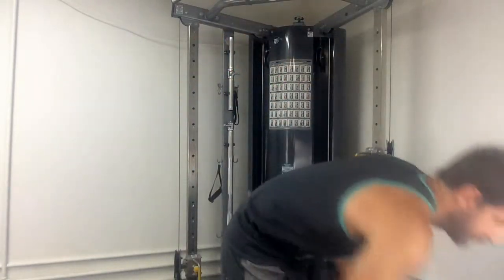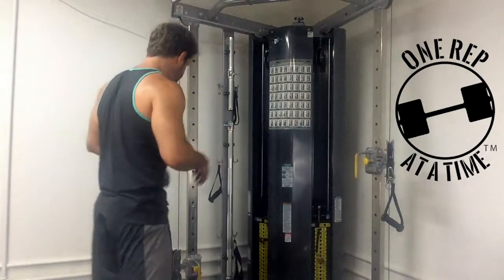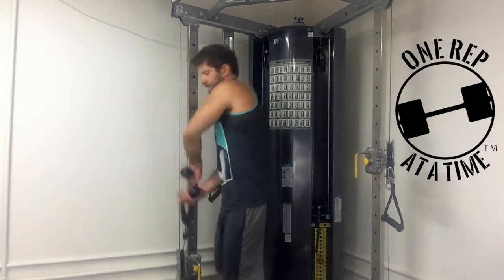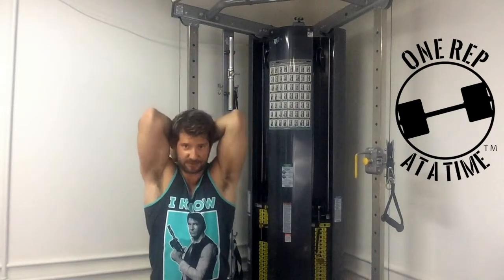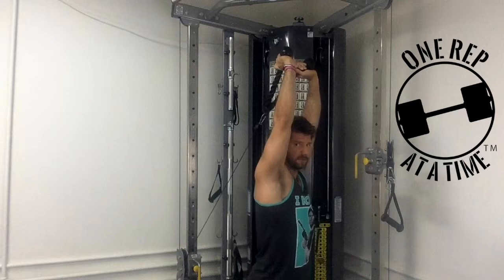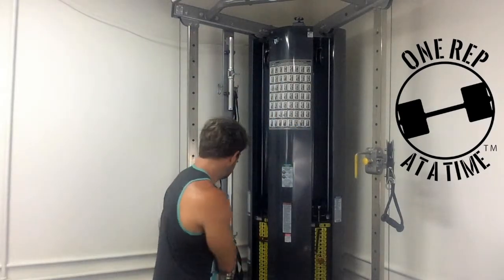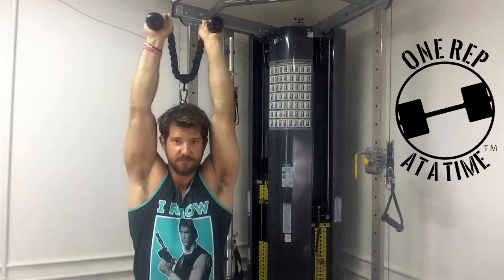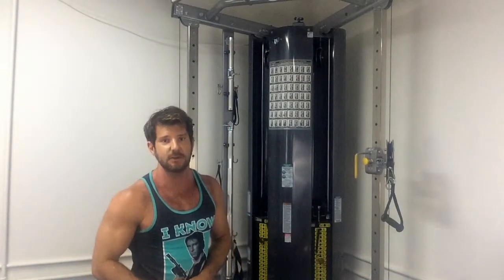Exercise Tutorial: Cable Overhead Triceps Extension (French Press)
Hi family! Here is our tutorial for a cable overhead extension - also known as a French Press. I love these for hitting the long head of the triceps but also putting less stress on the elbow joint.

FREE 52 Page Ebook Outlining How to Go About Your Transformation Process One Day At a Time

PRIVATE 1-on-1 Training - San Diego Ca (San Jose CA coming soon!)
CUSTOM Workout, Mobility, and Corrective Exercise Routines (complete with write-up, video tutorials, workout log)
ONLINE Training (weekly Skype/FaceTime/phone check-ins)
NUTRITION Programming & Ebooks
SKYPE Health & Wellness Consultations
Speaking SEMINAR Series at Your Work

All of our platforms are geared towards blending all things fitness with the unique challenges faced by those in Recovery from some sort of addiction. While it is not necessary to be in Recovery to gain insight from all of our platforms and unparalleled, no-nonsense information, it is through a Recovery mindset with which we view the process of getting and staying fit and healthy.

Our founder has over a decade worth of experience personally, professionally, and academically with fitness and health – he holds a Bachelor’s Degree in Kinesiology – Exercise Science. He’s been featured in Men’s Health Magazine, The Huffington Post, San Diego Union Tribune, Work-It Health, The Recovery Channel, and more.